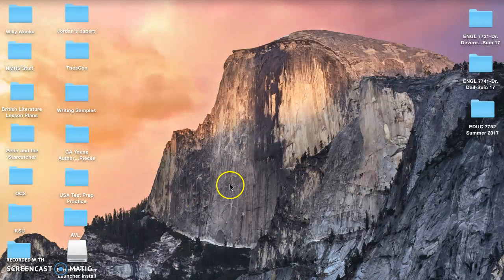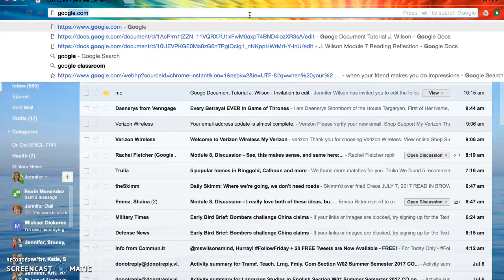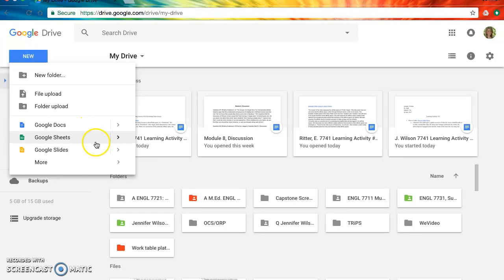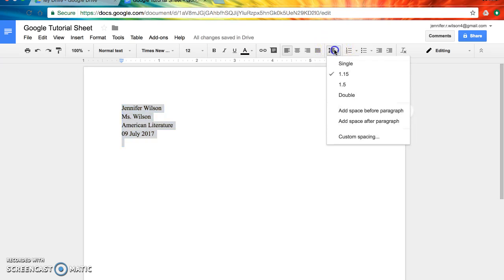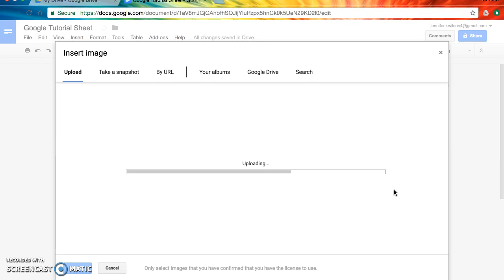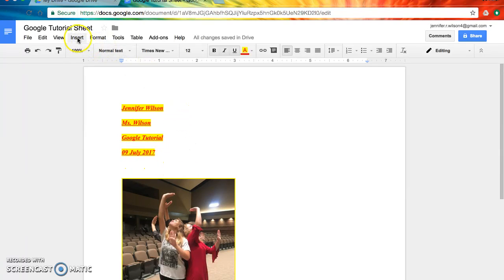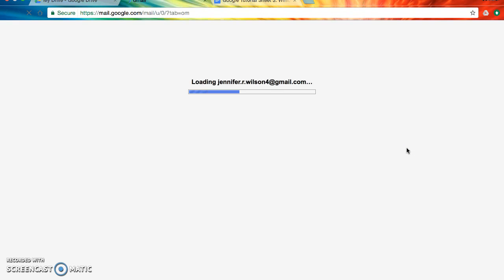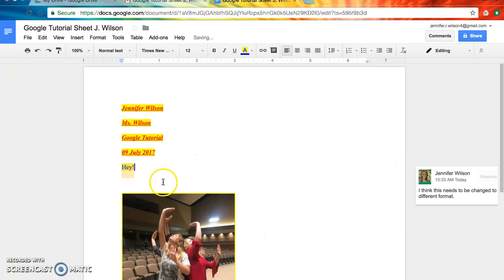How to create and share a Google Doc in Google Drive